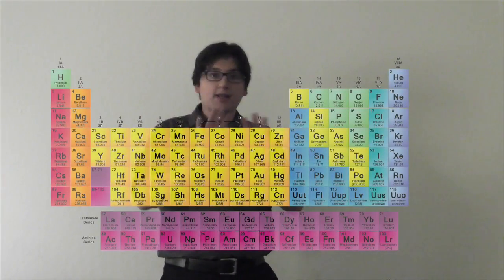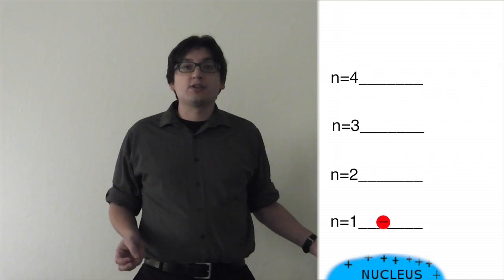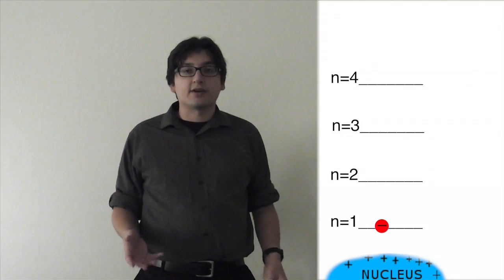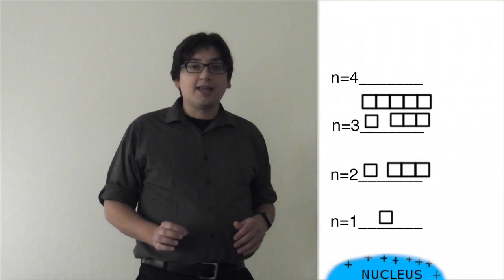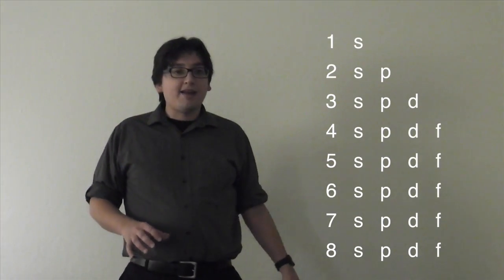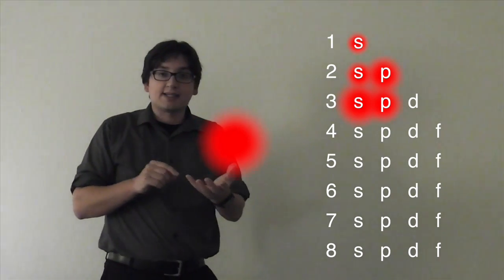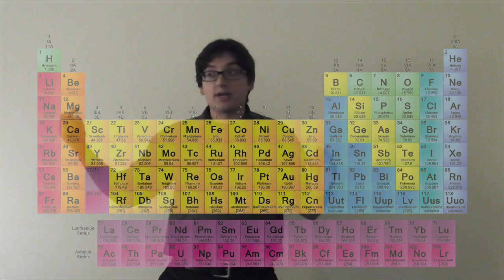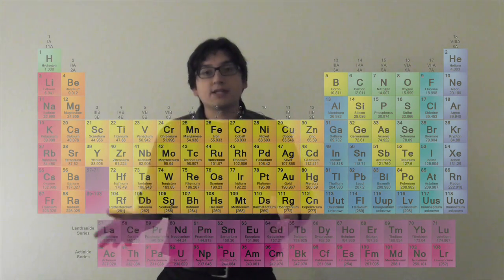5 Minute Lesson: CHEMISTRY #3: Electron Configuration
What is electron configuration?  Why does the periodic table look so funny? Prepare to be amazed, or maybe just amused, at how closely these two questions are related!

and/or like the page to keep up with the latest news and to find out more about future plans and how to get in touch with me!  Or just leave a youtube comment.  That works too.

Shout out to Claire for helping to motivate me to finish this video!